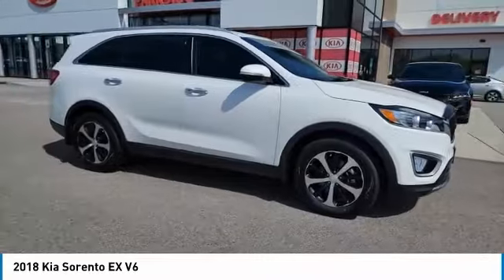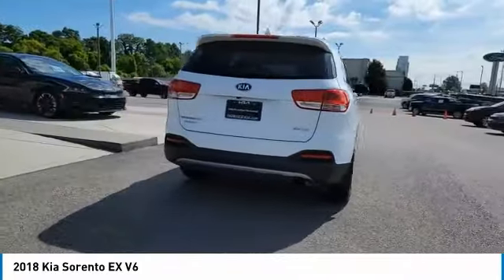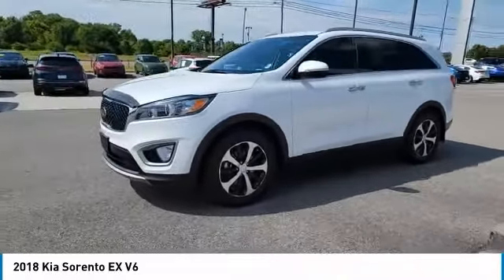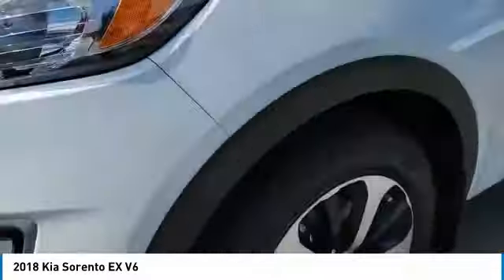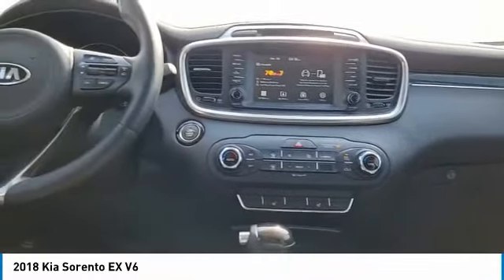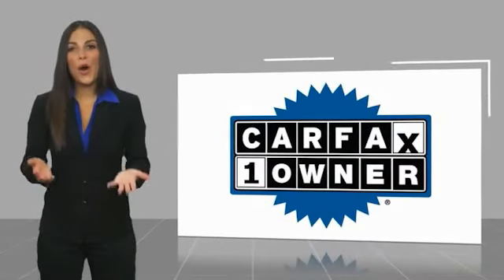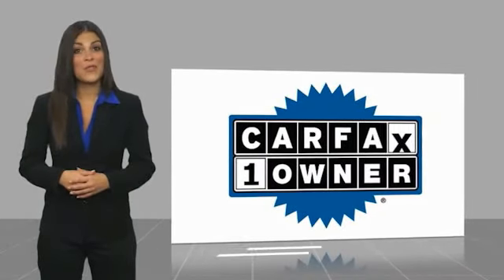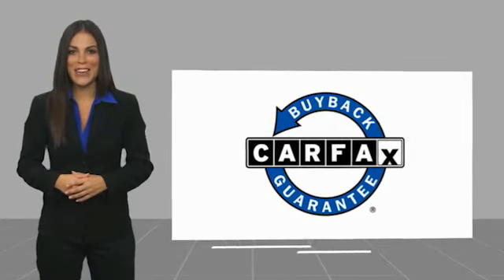2018 Kia Sorento Live Knoxville TN T386022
2018 Kia Sorento EX V6

Parkside Kia
9929 Parkside Drive

Of course this is a ONE-OWNER car with a CLEAN CARFAX! 2018 Kia Sorento EX Snow White Pearl Clean CARFAX. CARFAX One-Owner. Sorento EX, 4D Sport Utility, 3.3L DOHC, 6-Speed Automatic with Sportmatic, FWD, Snow White Pearl, Black Leather.brbrOdometer is 2026 miles below market average! FWD 6-Speed Automatic with Sportmatic 3.3L DOHCbrbrAt Parkside Kia we offer Market Based Pricing, so please call to check on the availability of this vehicle. We'll buy your vehicle even if you don't buy ours. Awards:br  * JD Power Initial Quality Study (IQS), Vehicle Dependability Study (VDS)   * JD Power Initial Quality Study (IQS)   * 2018 KBB.com 10 Most Affordable 3-Row Vehicles